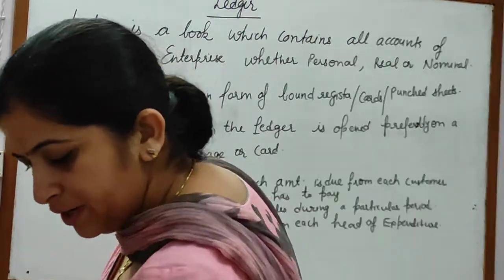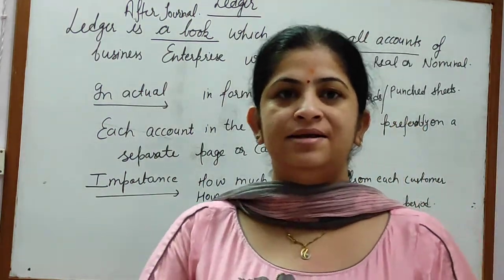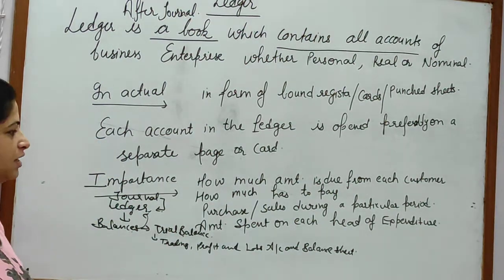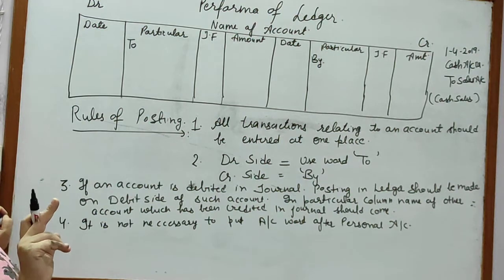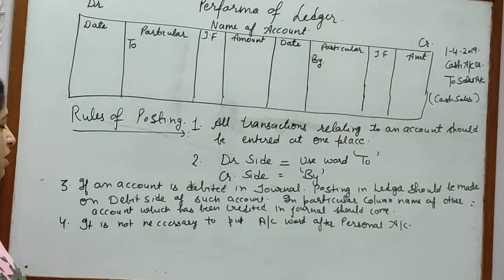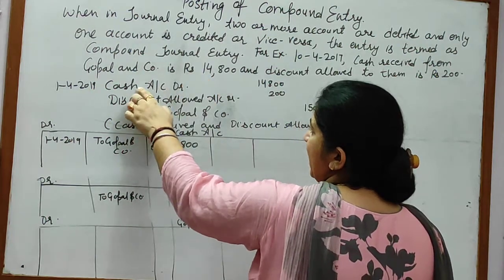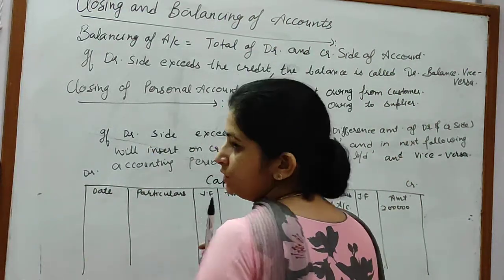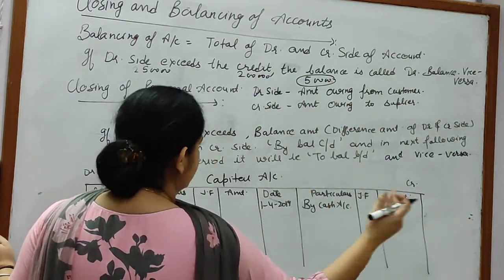Grade 11 Accountancy Ch 13 Ledger Part 1| Golden Earth Global School